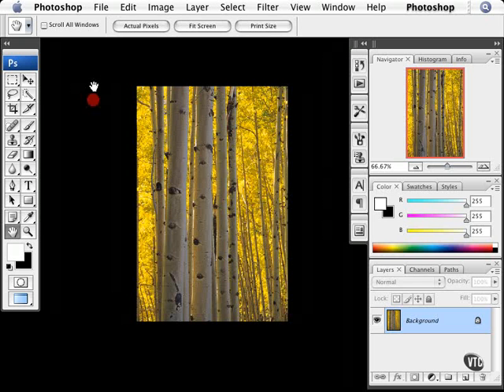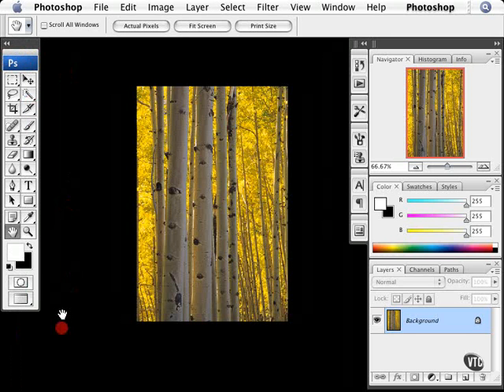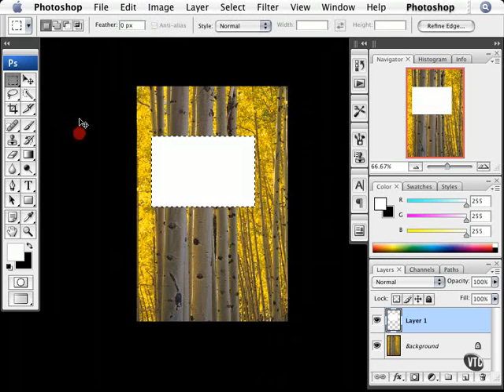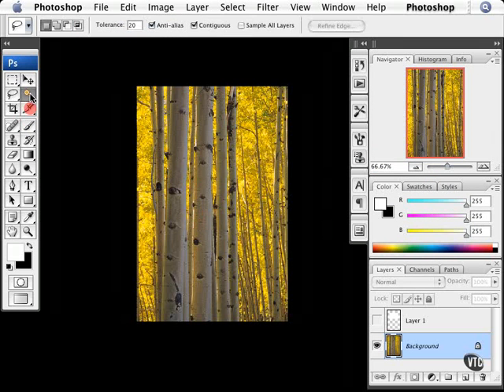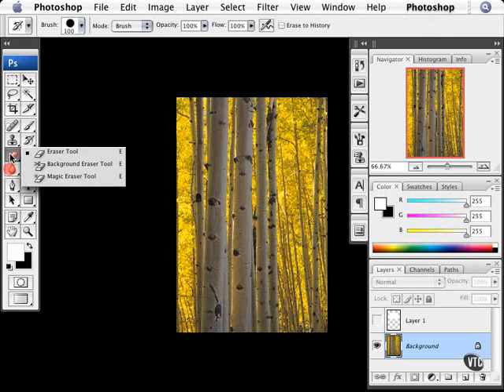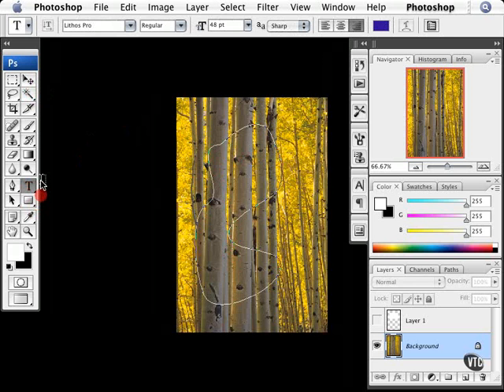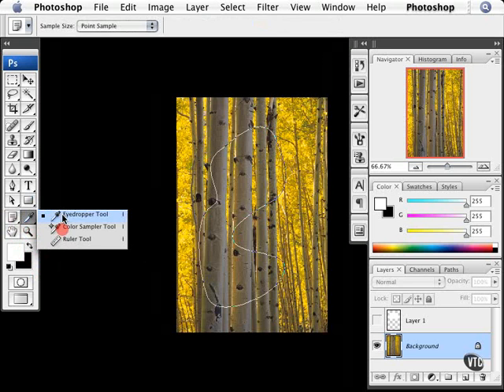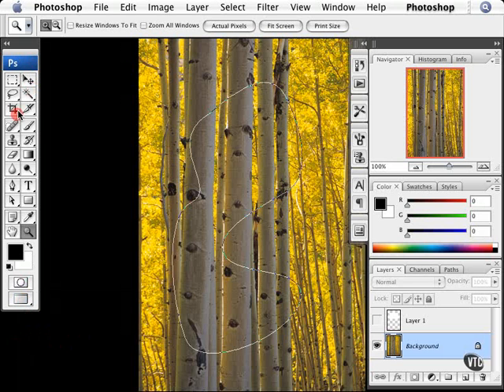Interface - 03.TheNewToolbox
Chapter II/Movie 3